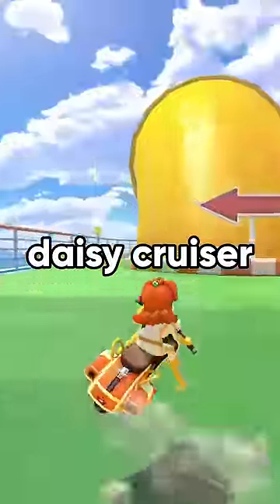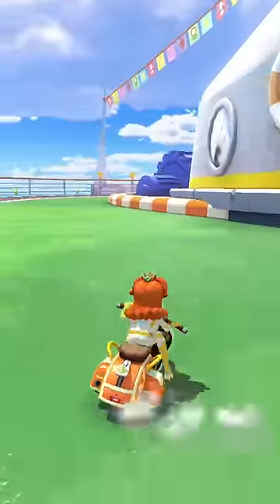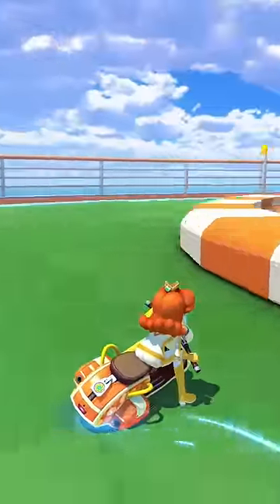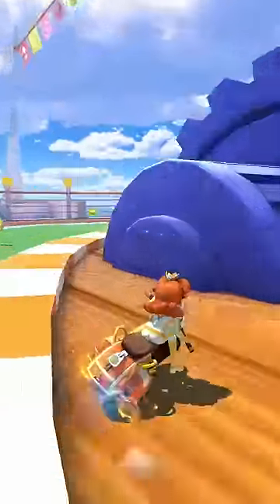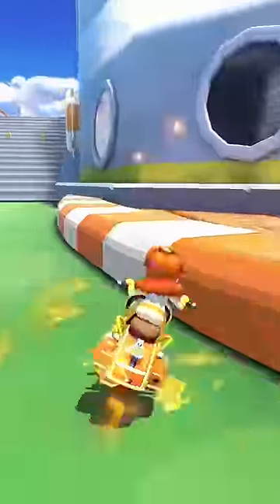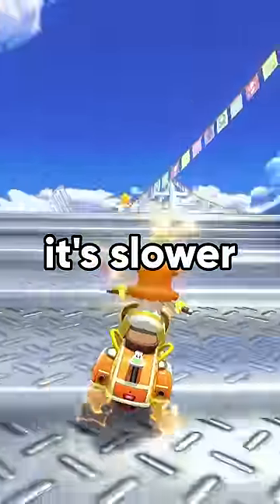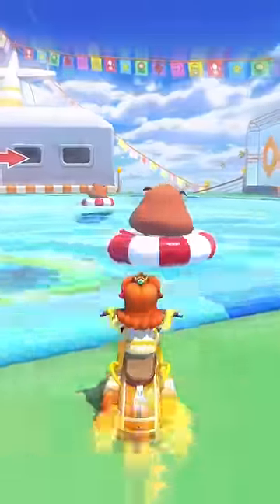I found a SECRET on DLC Daisy Cruiser! | Mario Kart 8 Deluxe 150cc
tutorial: how to do every shortcut / shroomless cut / nisc on daisy cruiser in mk8dx 150cc wave 5 dlc booster course pass bcp